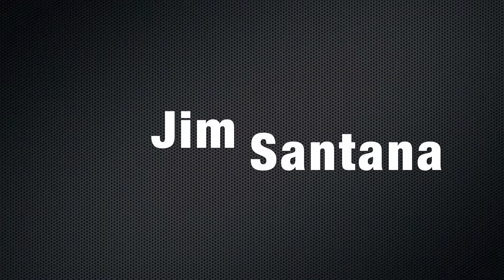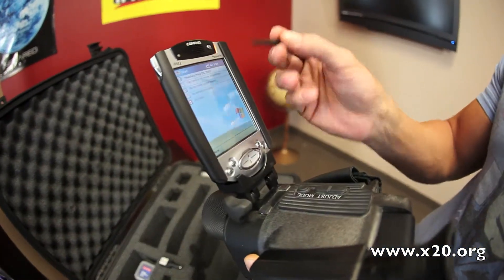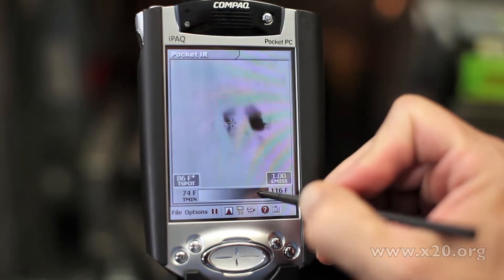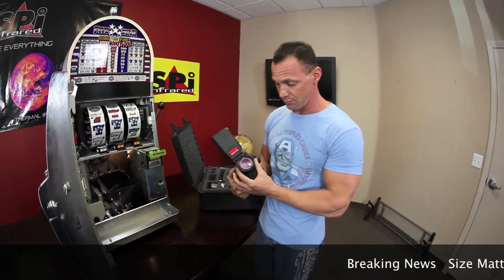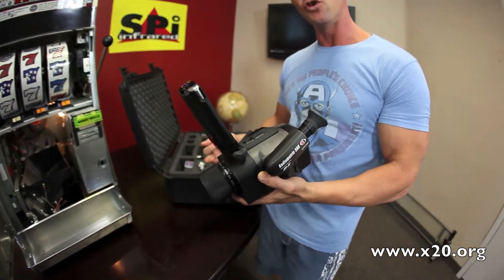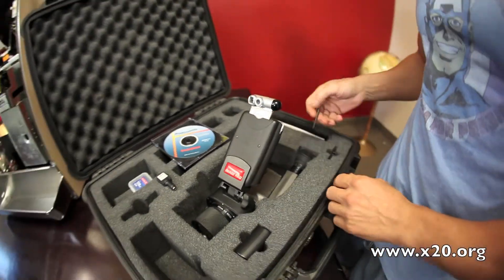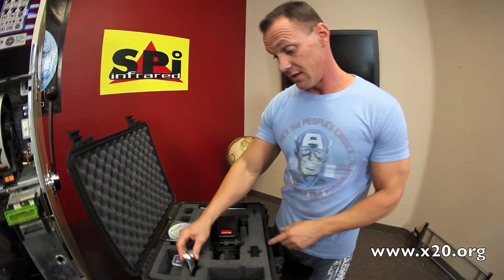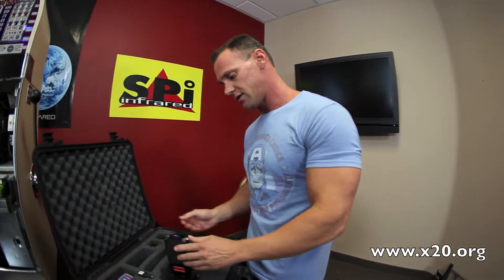Thermal-EYE 500D infrared cameras for sale. Live thermal imager demonstration.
See the amazing Thermal Eye 500D radiometric infrared cameras live right here. We have a limited supply of these pre-owned thermal imagers at very low cost pricing. See the actual camera in action as we walk you through the thermography features of the 500D. This is a perfect camera for high resolution (320x240) thermal imaging applications like energy audits, predictive maintenance, equine analysis and more. The 500D has temperature measurement and a unique HP IPAQ interface.